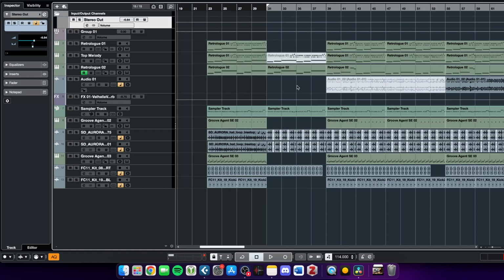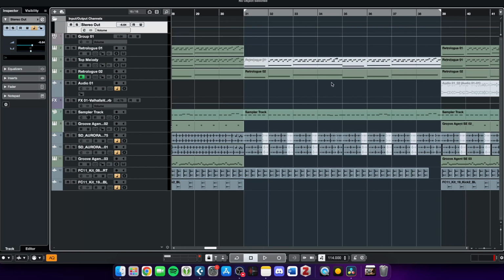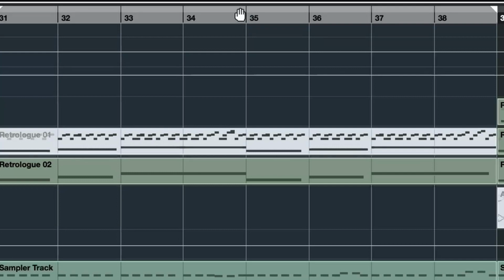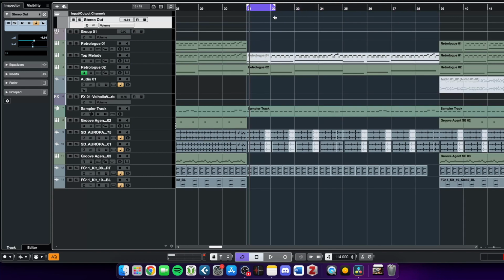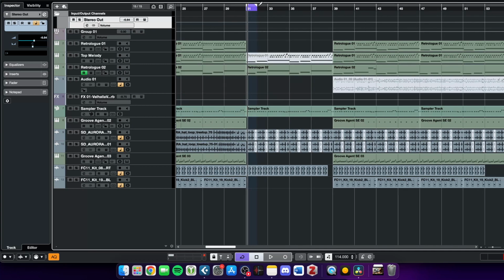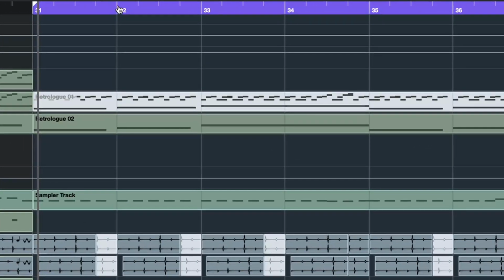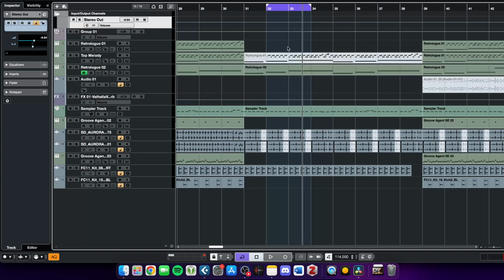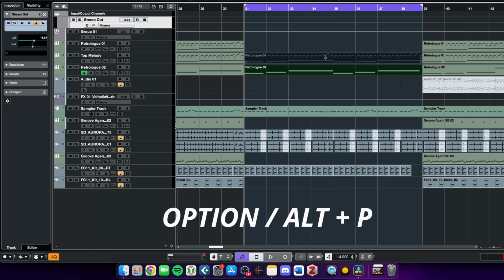How to Make Loops in Cubase | Cubase Tutorial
This is a beginners Tutorial on how to create loops in Cubase.
We are covering the basics and I show you 3 ways how to enable your loop / aka. Cycle range.
On this channel you will find synthwave/piano covers/and other stuff based around music.